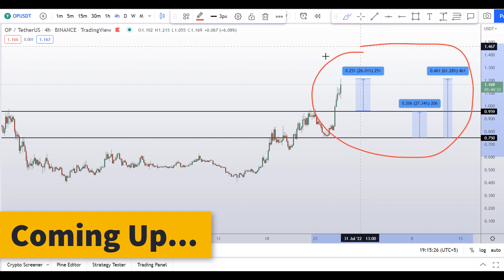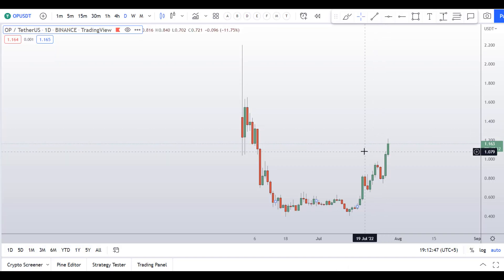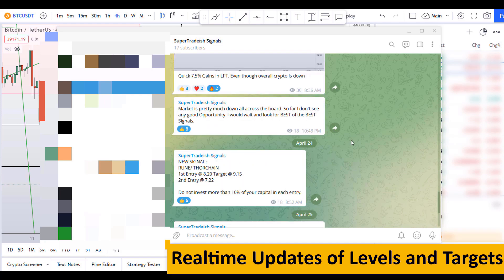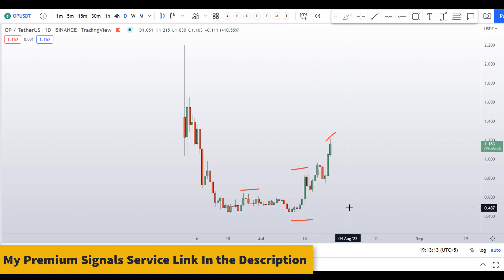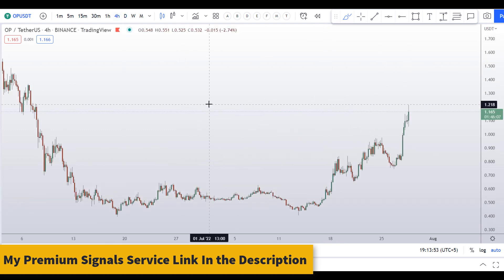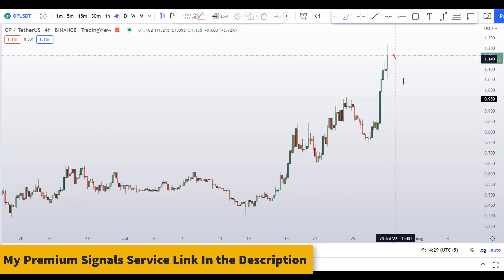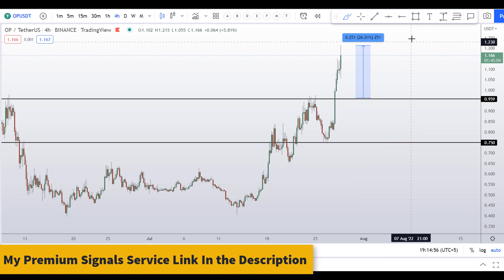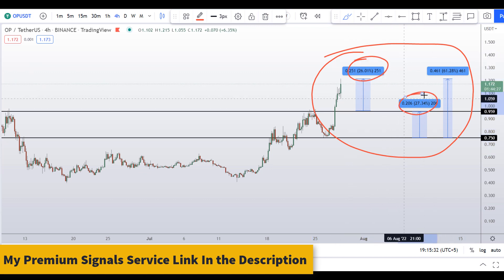Optimism OP Coin Price Prediction (Huge PUMP)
This video is about Optimism OP Coin Price Prediction

💰⚡BYBIT $4500 DEPOSIT BONUS⚡💰TRADE Optimism OP Coin Price Prediction HERE TO CLAIM THE BONUS